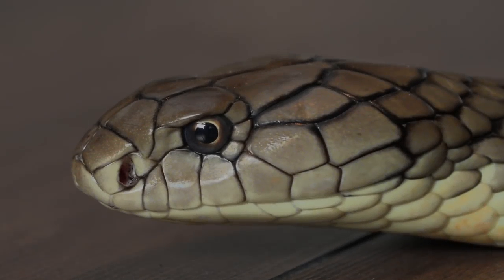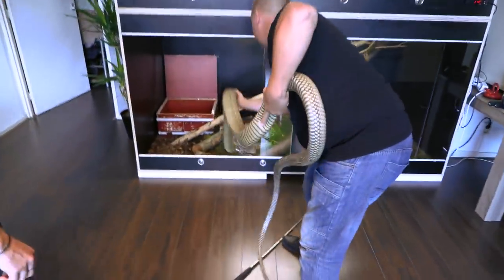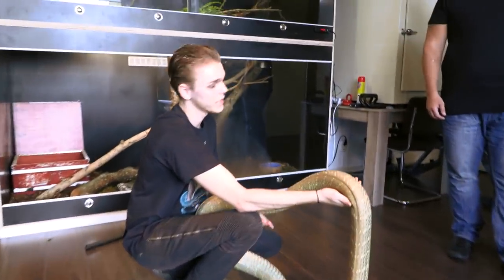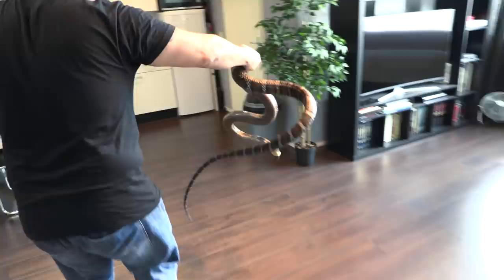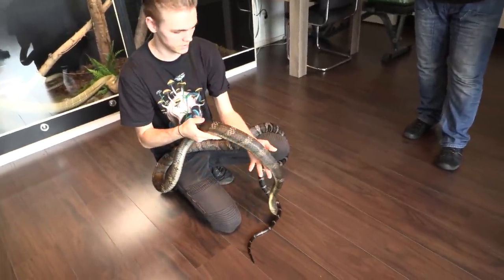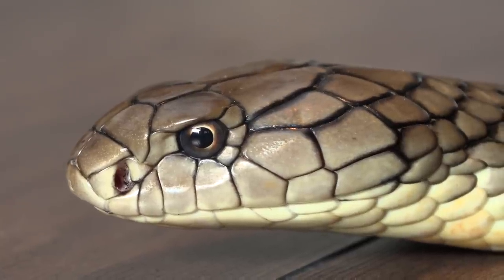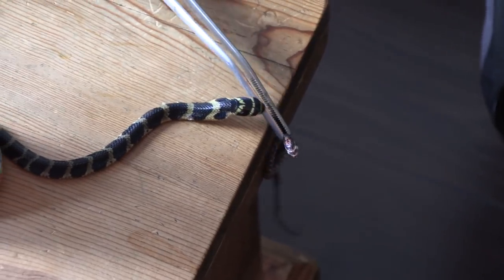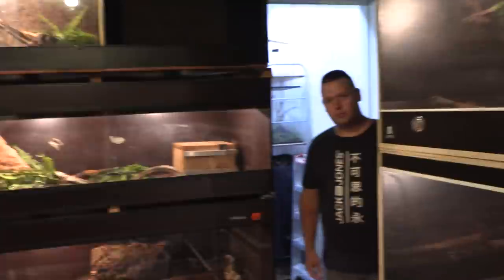BABY KING COBRAS!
Visiting Dan Breetveld and his awesome King Cobras! Check him out on instagram @danny_breetveld

Created by David Frohlich, Rupert Grassby-Lewis, & Moritz Schwarzmann.